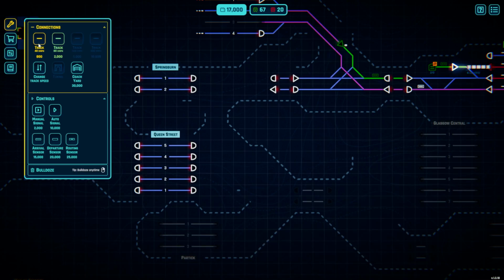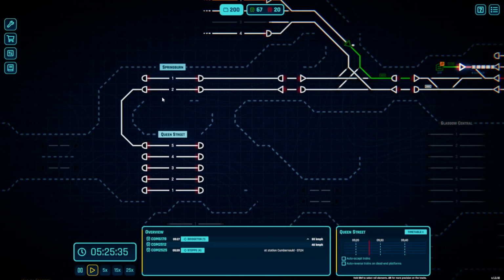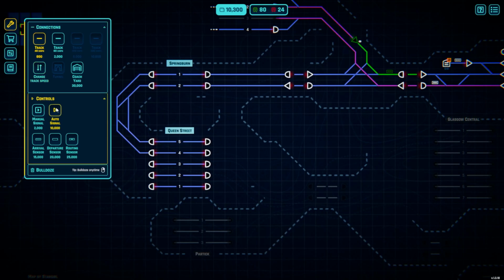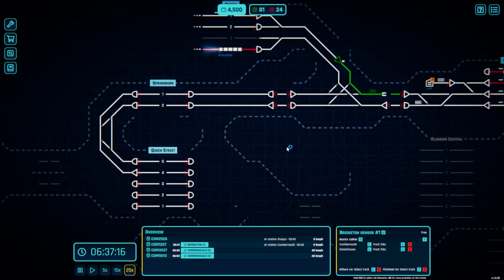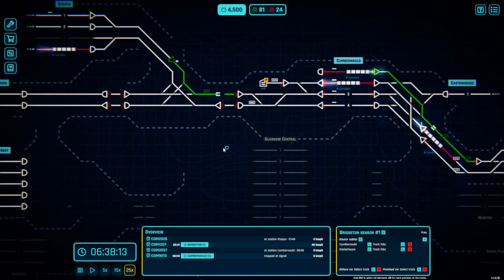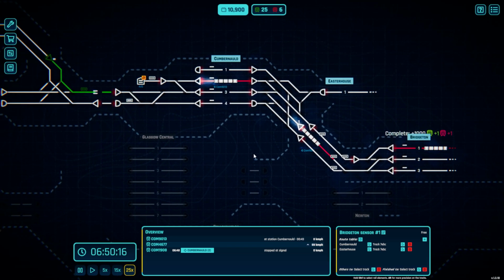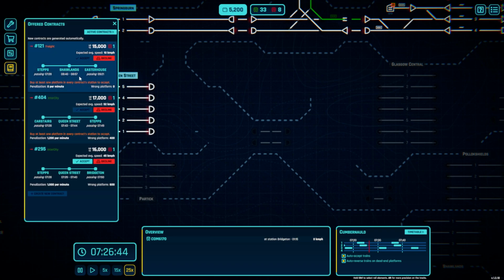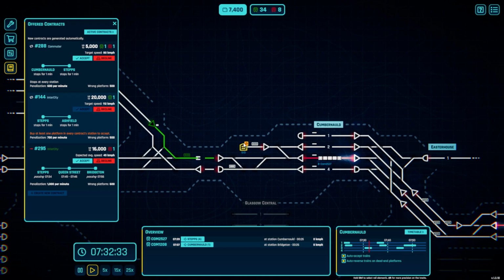Extending To Queen Street | M4J Plays Rail Route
After what seems like an age, we finally start to extend once more, this time to Glasgow Queen Street, the second largest station in the city.

My PC Specs:
Gaming PC: